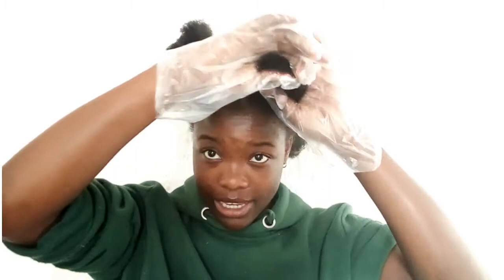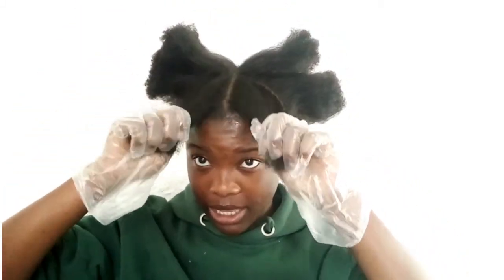HOW TO DYE YOUR NATURAL 4C HAIR (NO BLEACH) | DIY HAIR COLOURING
hey loves!
FOR THE FIRST TIME IN MY WHOLE LIFE ! Tell me what you think of the colour in the comment section below.